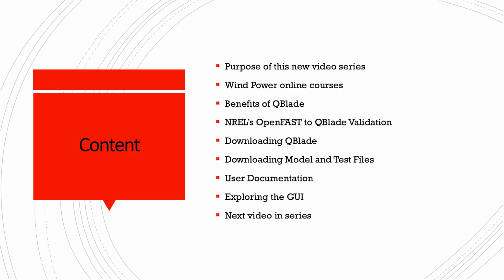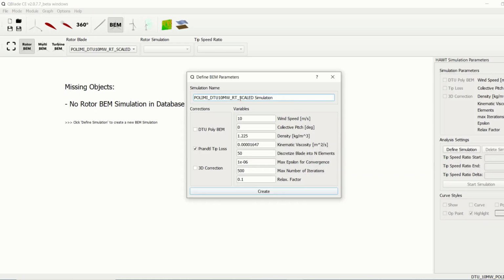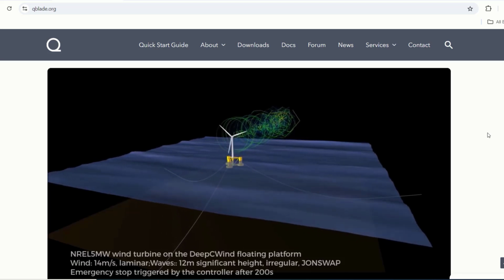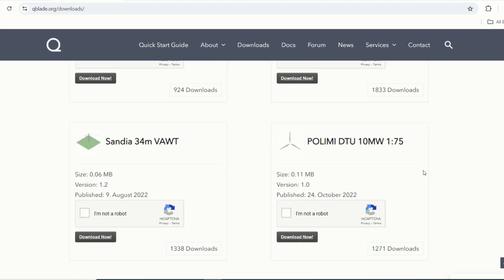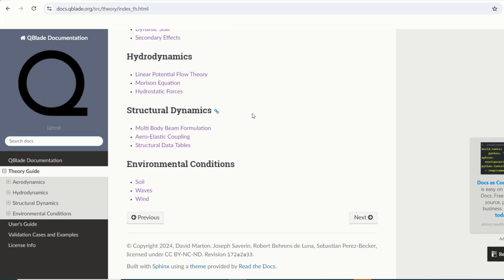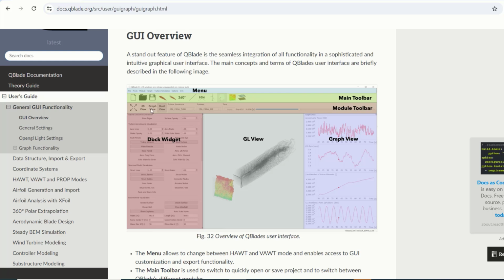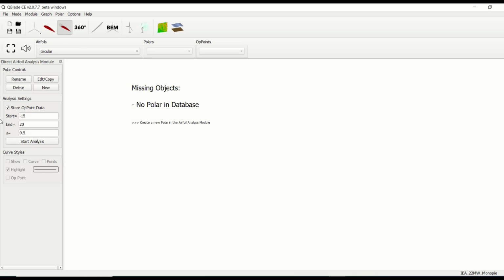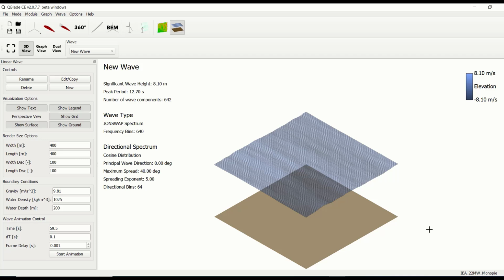QBlade Part 1: Wind Turbine System Design: Wind Power Courses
Design All Components of Onshore & Offshore Wind Turbine | Foundation | Utilising

An opensource application for the complete design of onshore and offshore wind turbines. From blades to nacelle to electrical components to tower to onshore/offshore foundations.